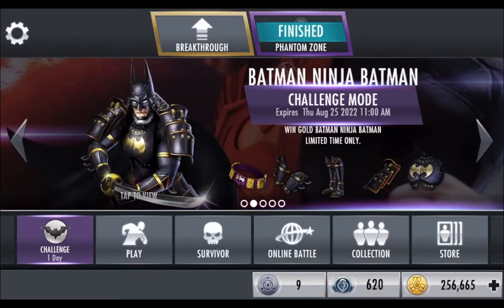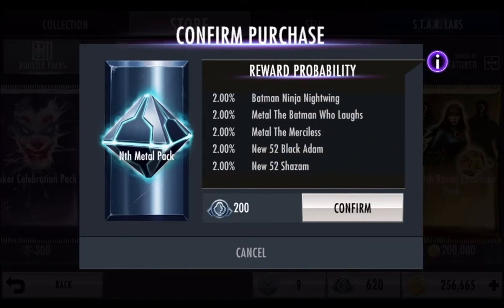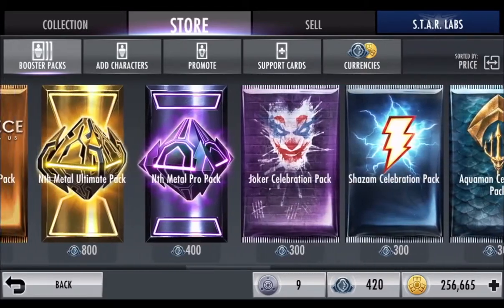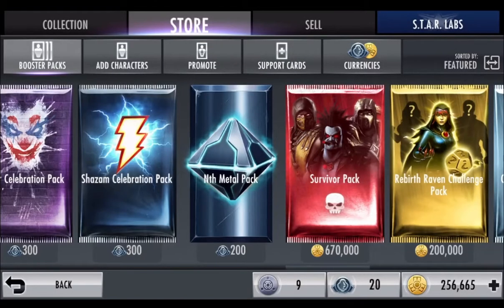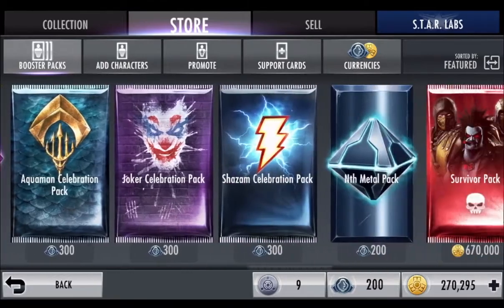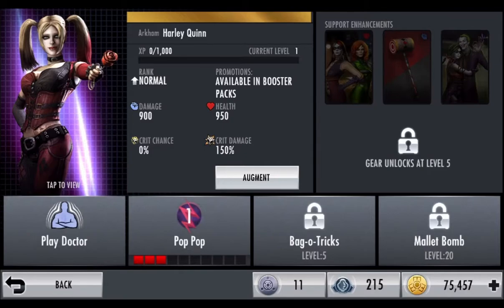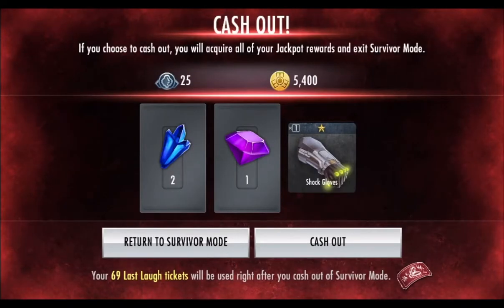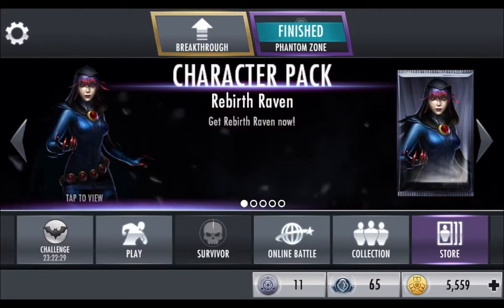Injustice Gods Among Us : Mobile - Episode 14 ; All Metal Characters collected & Red Son Team!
Welcome to episode 14... We grind a bit of survivor mode for a bit more Nth Metal so that we can obtain all 6 Metal characters...

Batman Ninja Catwoman, Batman Ninja Nightwing, Metal The Merciless, New 52 Shazam, New 52 Black Adam, Metal The batman who laughs

We also finish our Red Son team with acquiring Superman and Solomon Grundy.